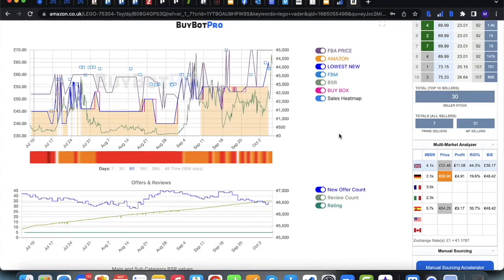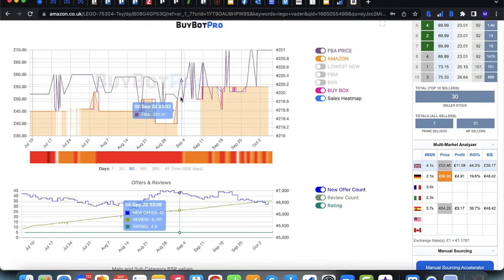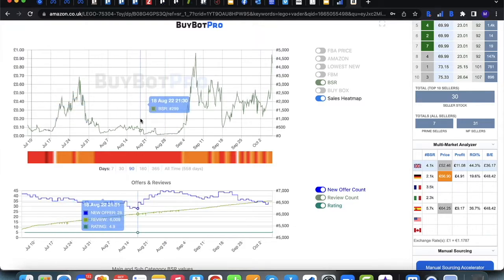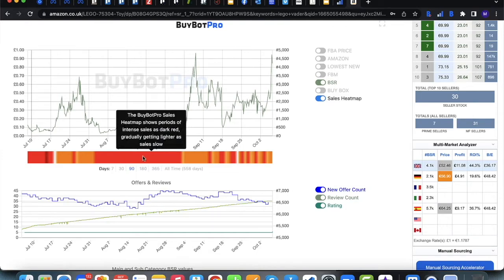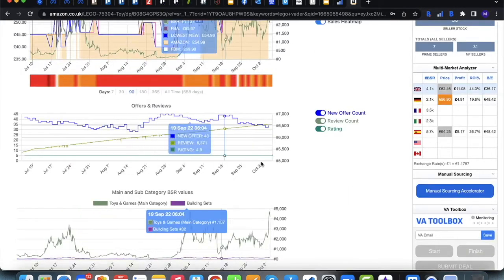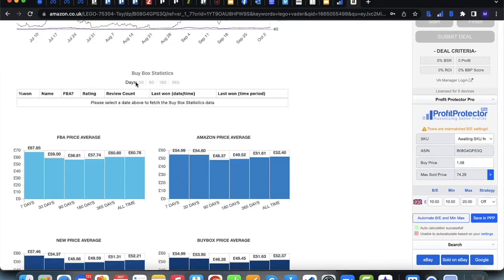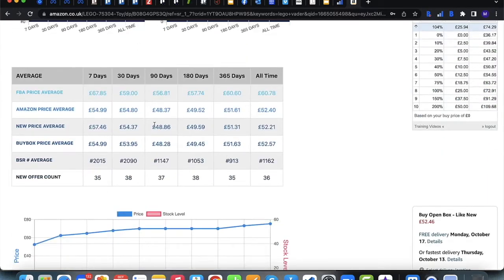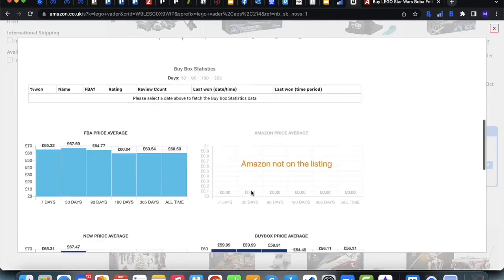Amazon Deal Analysis Charts - BSR, Average Price, Stock Level, Reviews & More All Included In BBP!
The charts in BuyBotPro are packed full of information yet presented in a nice clean format to ensure you're getting all the in-depth detail needed for your analysis...

In todays video Matt walks you through all the charts included in your BBP subscription and what exactly they tell you!